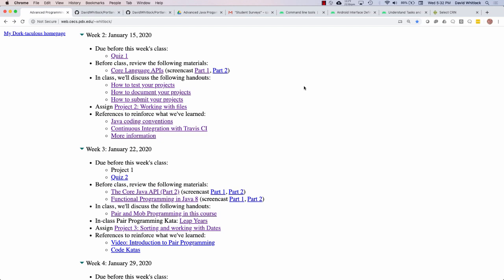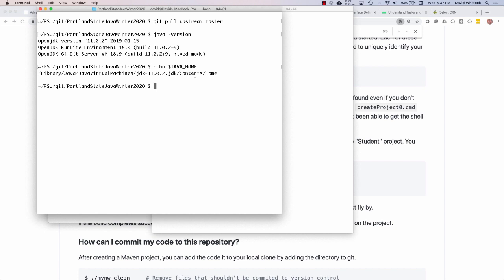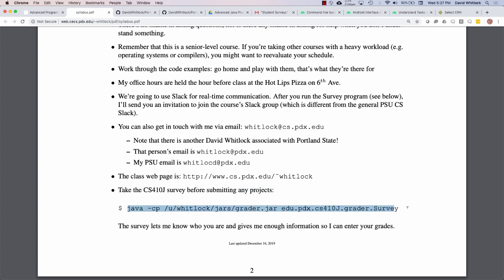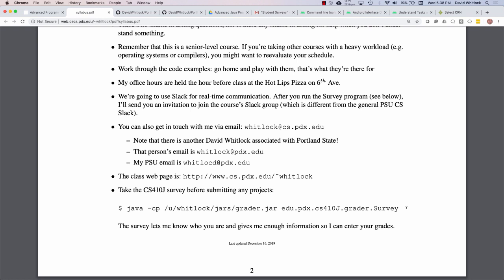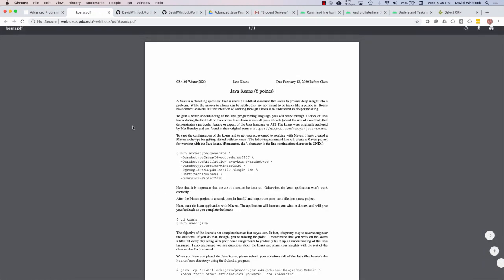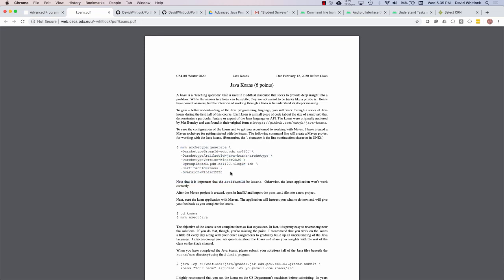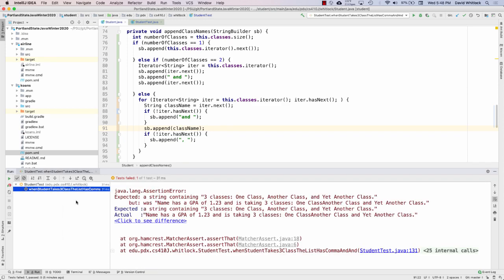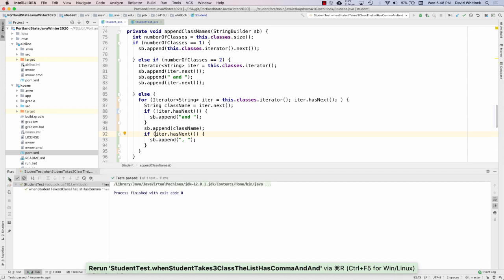Java@PSU Winter 2020 Week 2, Part 1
We begin class this week with some Q&A and then we complete the "business logic" of our simple Student class using Test Driven Development.